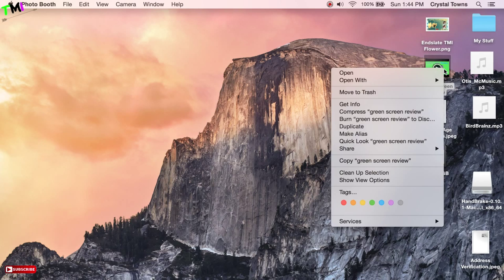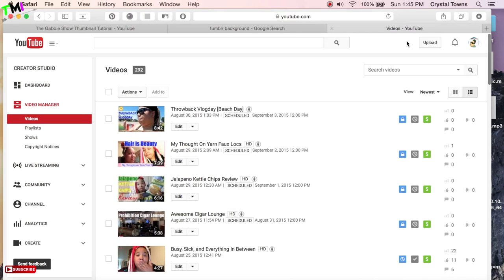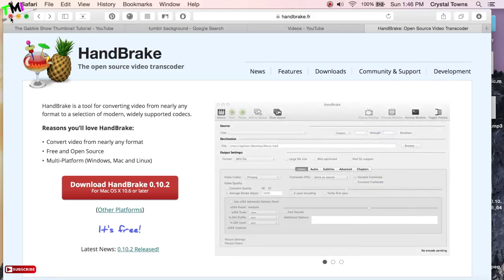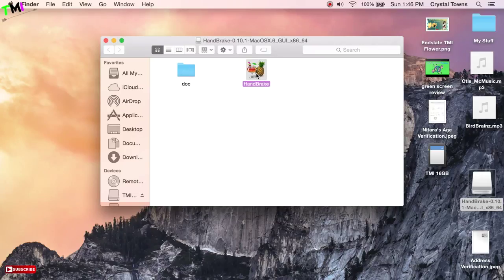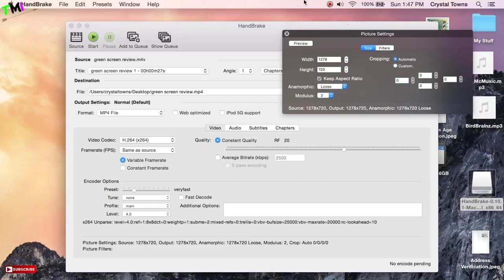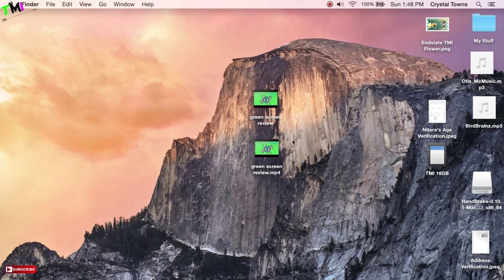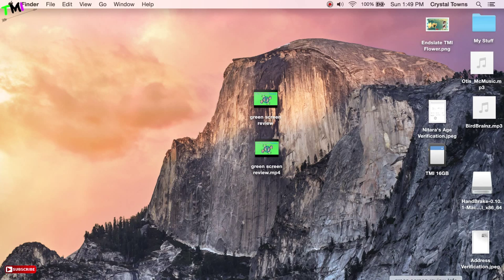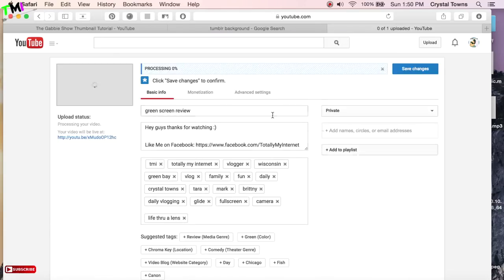Compress Videos for Faster YouTube Uploading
Let be friends on social networks
Periscope: misscrissy3
Glide: glide id: DOL BZSI

I am from Green Bay, WI. And am part of the YouTube & Fullscreen family. Come join me.

Editing: iMovie on Macbook Pro

Thanks for stopping by. It won't cost you a penny and you won't regret it. Keep in touch with me by the links above.

TOTALLY MY INTERNET